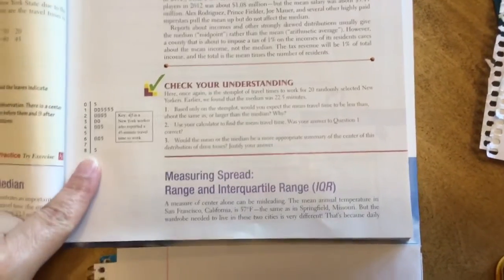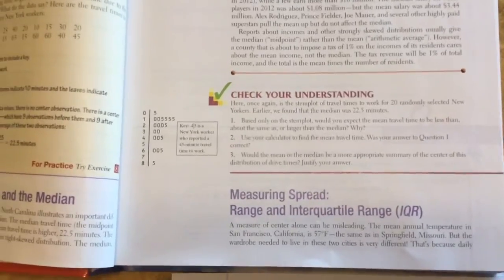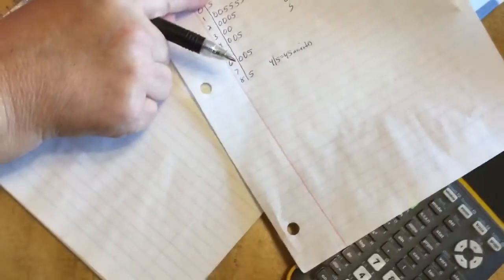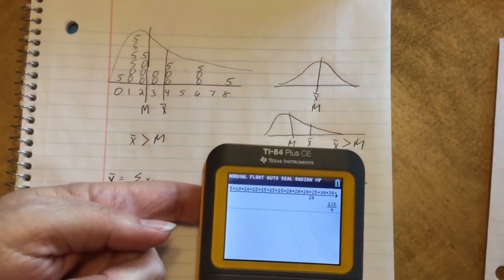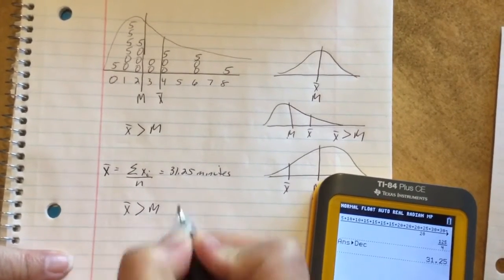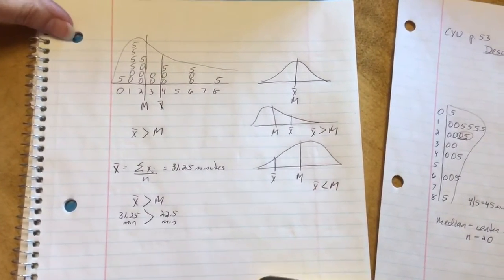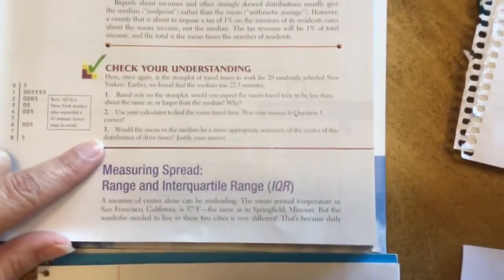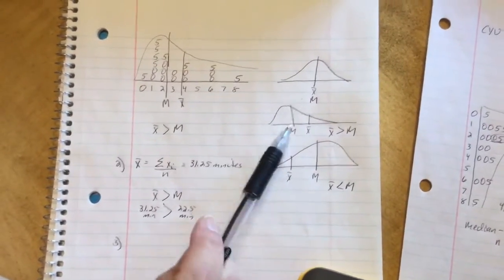Ch 1 CYU page 53 Calculating Center: Median & Mean